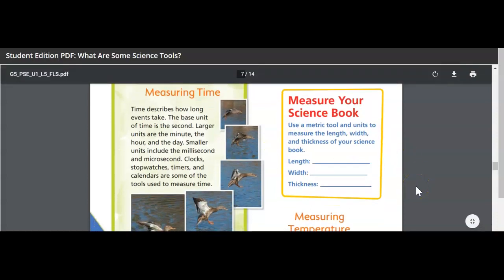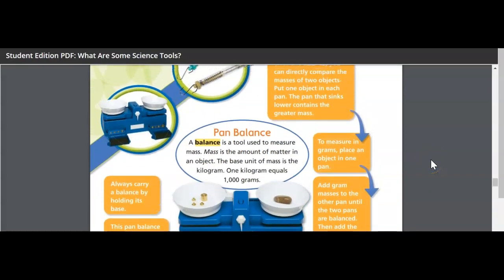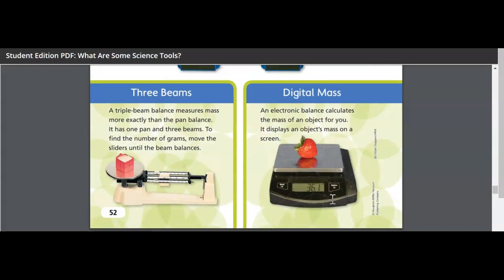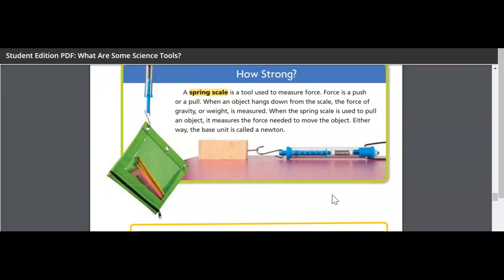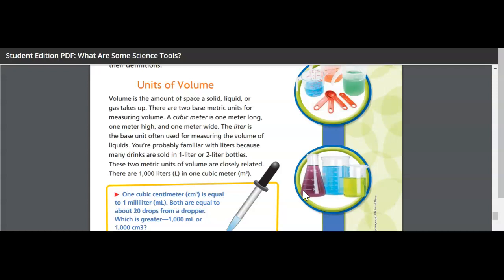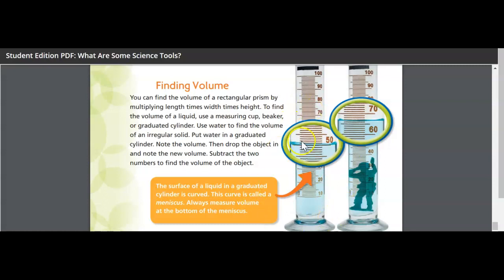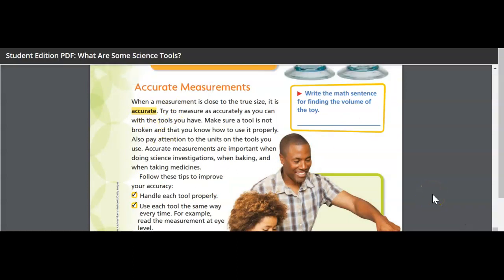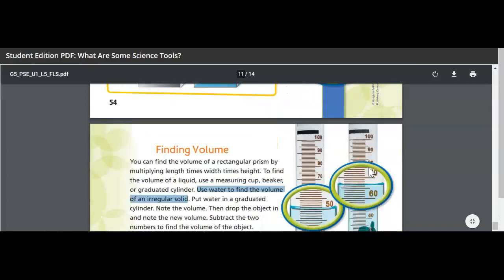Less 5 Unit 1 Part 2 Science Week 8